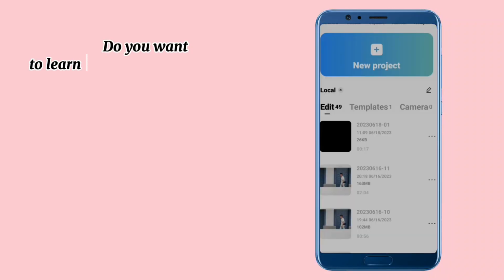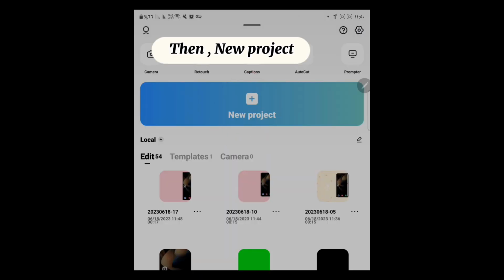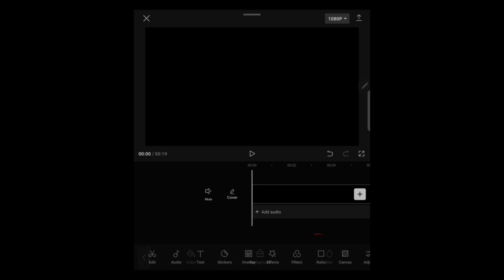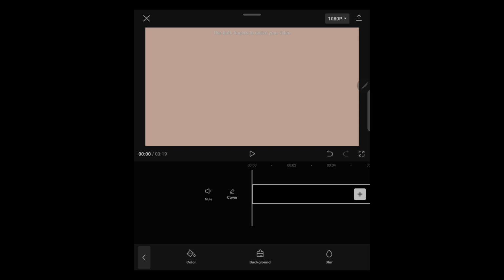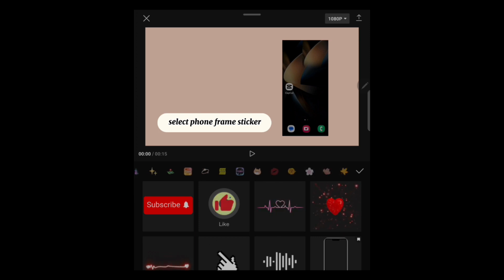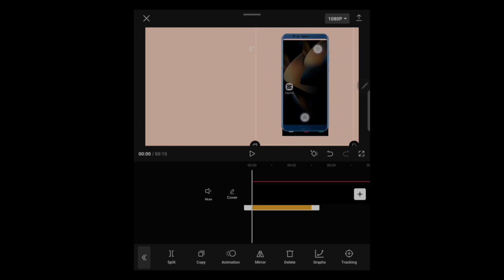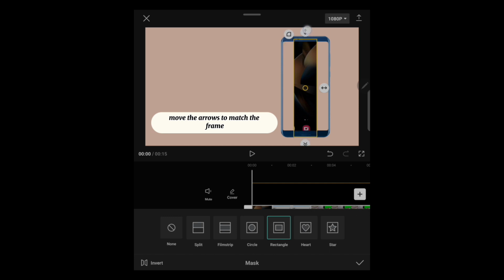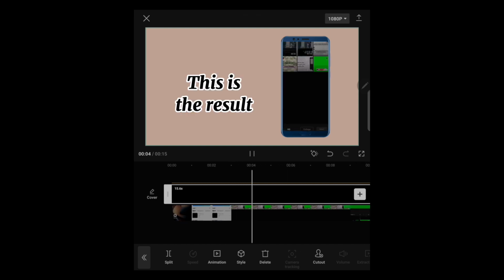"How to Make Your Videos Look Like They Were Shot on a Phone: Adding a Mobile Frame"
"How to Make Your Videos Look Like They Were Shot on a Phone: Adding a Mobile Frame"  is a tutorial that teaches you how to add a mobile frame to your videos, giving them a look as if they were shot on a phone.
The video will walk you through the process step-by-step, covering everything from selecting mobile frame sticker to adding it to capcut.
The tutorial will also cover how to adjust the frame to fit different aspect ratios and provide tips and tricks for achieving the best results.
 By the end of the video, you will have a clear understanding of how to add a mobile frame to your videos, giving them a professional and polished look. Whether you're a content creator looking to enhance the quality of your videos or just someone looking to make your home videos stand out, this tutorial is perfect for anyone looking to improve the visual appeal of their videos.